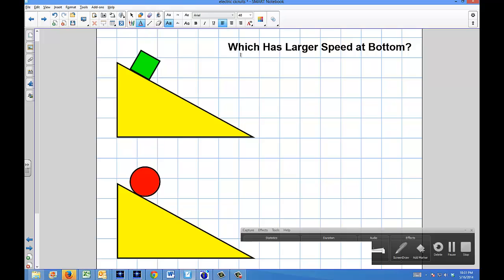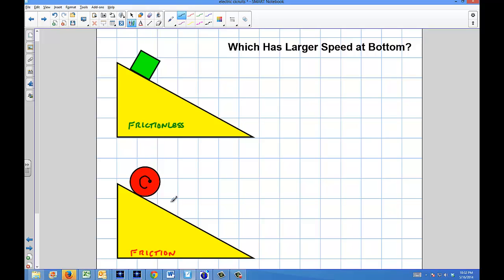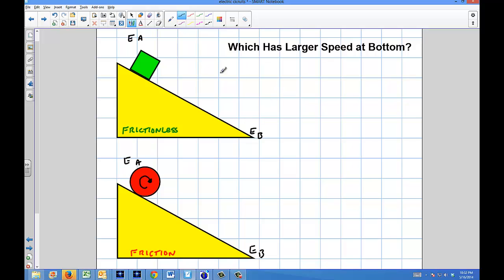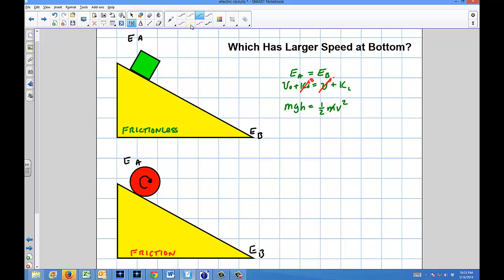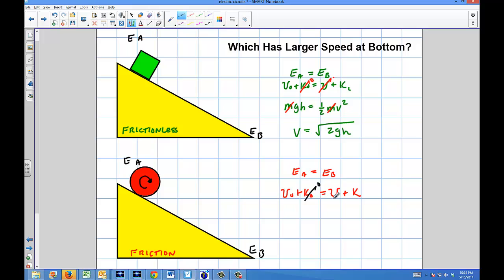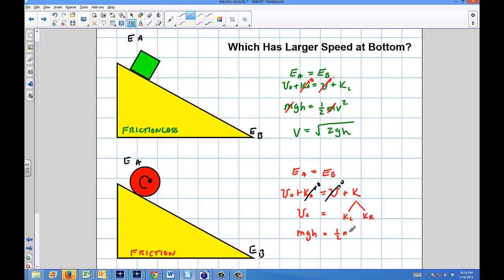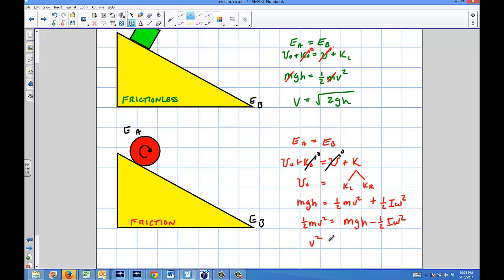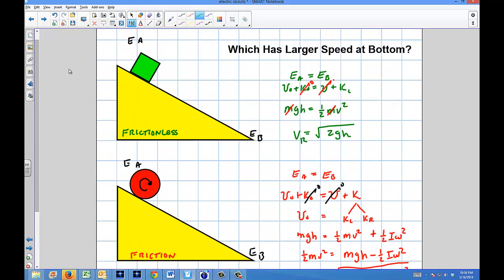Physics: Sliding Block vs Wheel Which is Fastest?